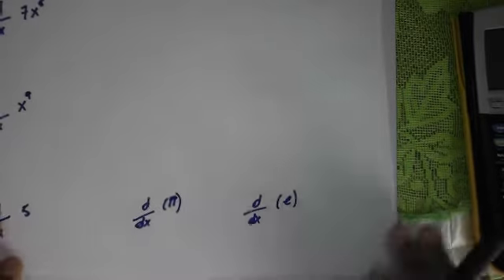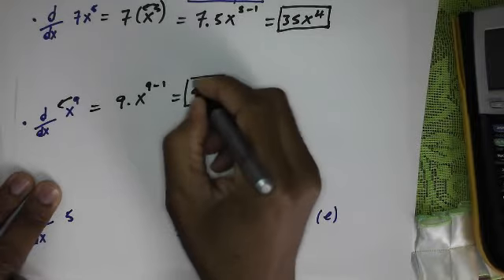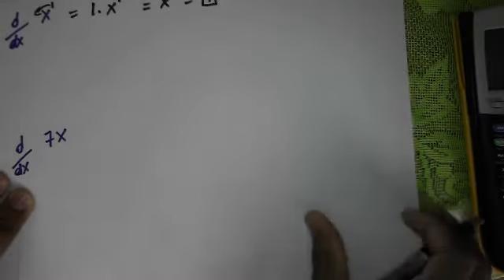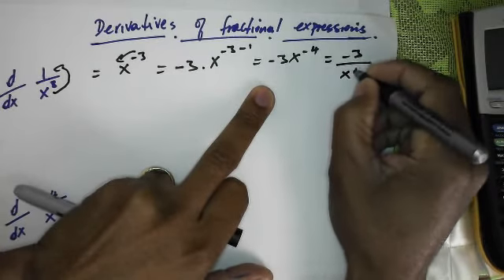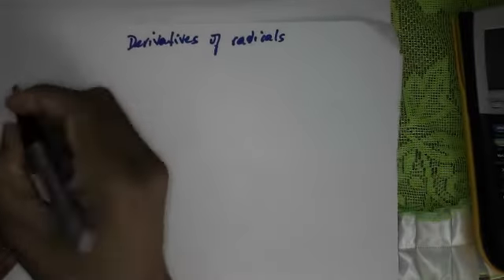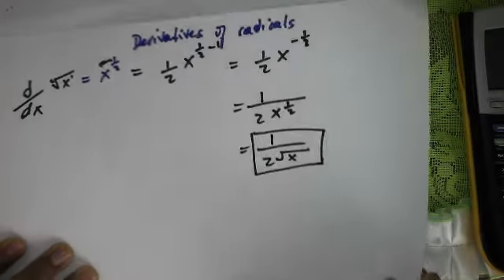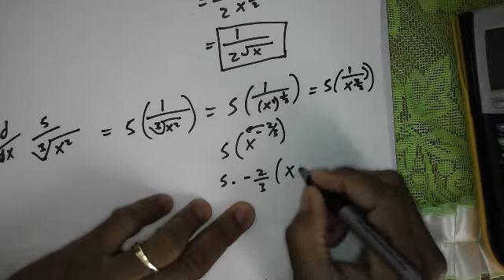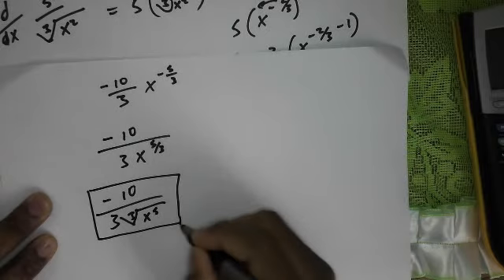Differentiation Power Rule